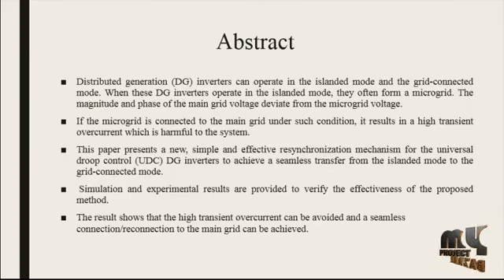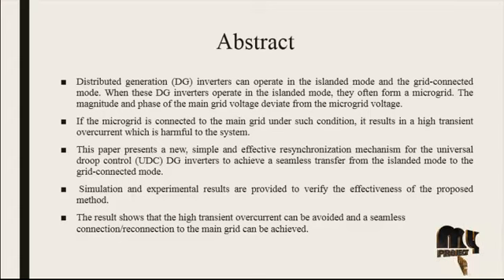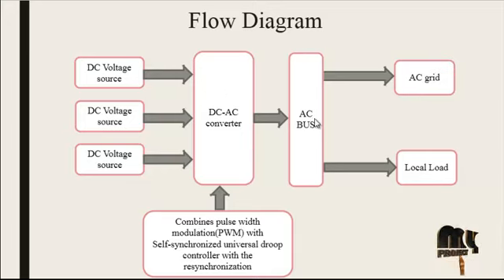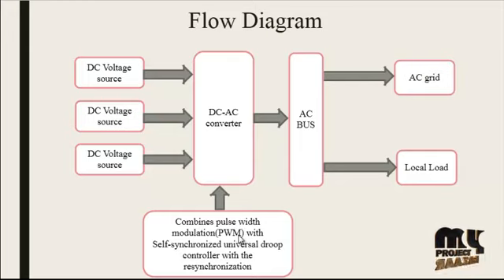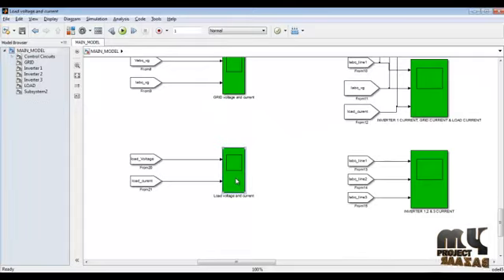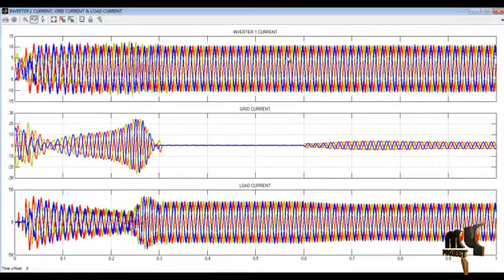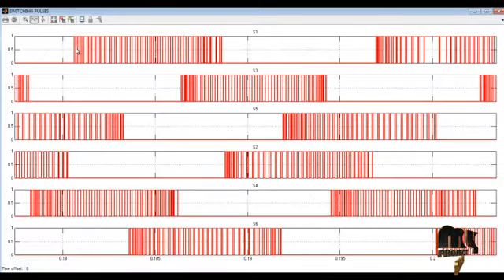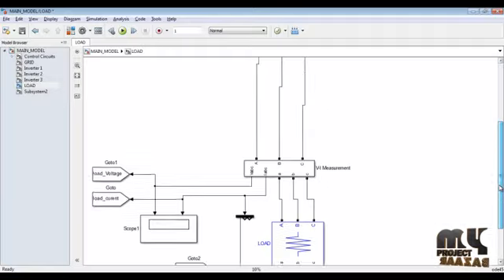Power Electronics-Resynchronization of Distributed Generation based-MyProjectBazaar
Distributed generation (DG) inverters can operate in the islanded mode and the grid-connected mode. When these DG inverters operate in the islanded mode, they often form a microgrid. The magnitude and phase of the main grid voltage deviate from the microgrid voltage. If the microgrid is connected to the main grid under such condition, it results in a high transient overcurrent which is harmful to the system. This paper presents a new, simple and effective resynchronization mechanism for the universal droop control (UDC) DG inverters to achieve a seamless transfer from the islanded mode to the grid-connected mode. Simulation and experimental results are provided to verify the effectiveness of the proposed method.The result shows that the high transient overcurrent can be avoided and a seamless connection/reconnection to the main grid can be achieved